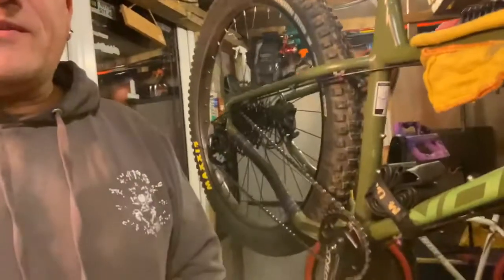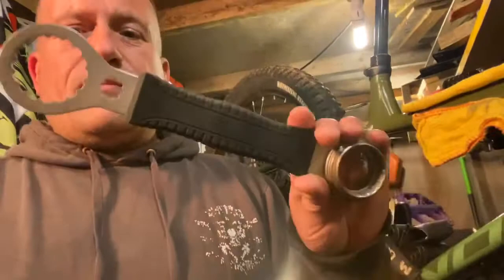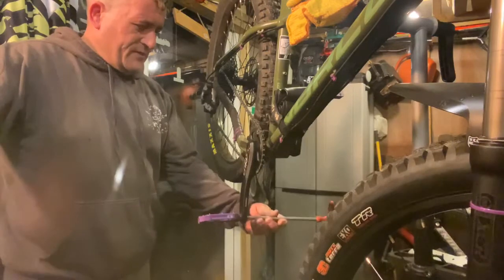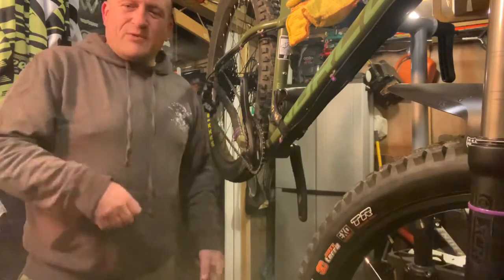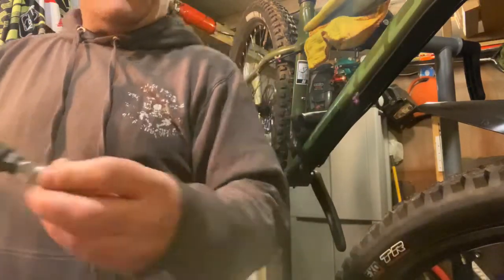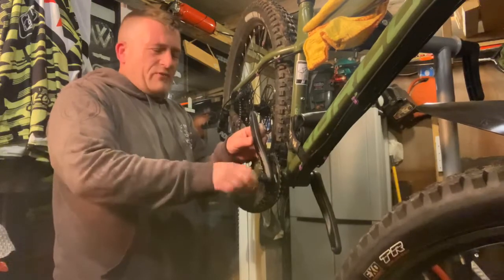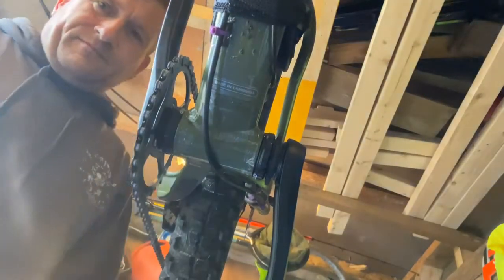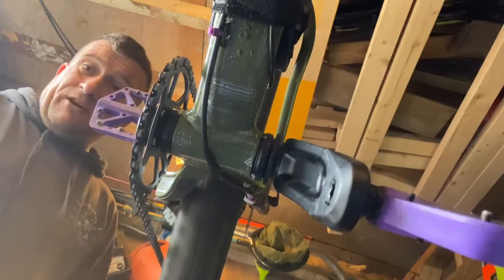Upgrade Your Norco Bottom bracket in Minutes: Tips and Tools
I fancied changing my inner race bb to a outer race bb using sram dub and sram dub crank set. Heres a quick video of how to do it on a 2019 norco ht2.